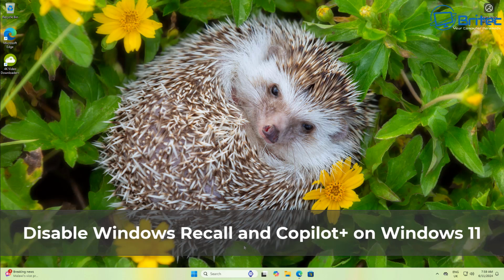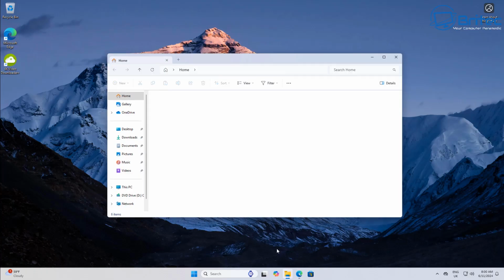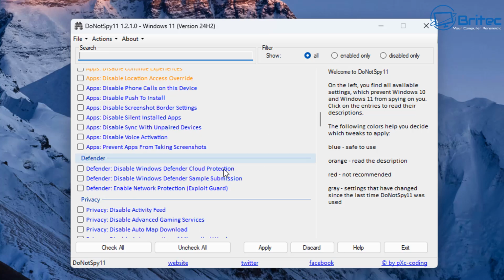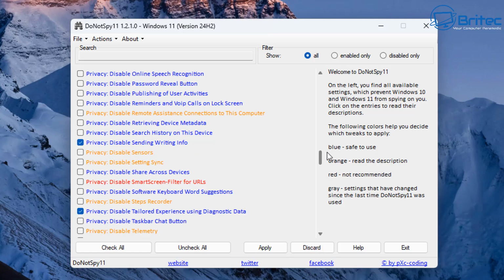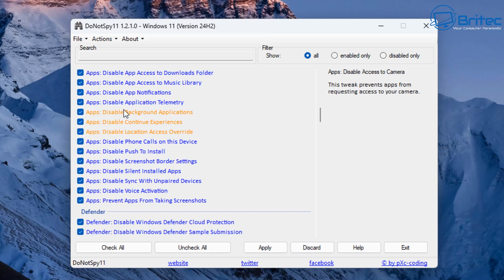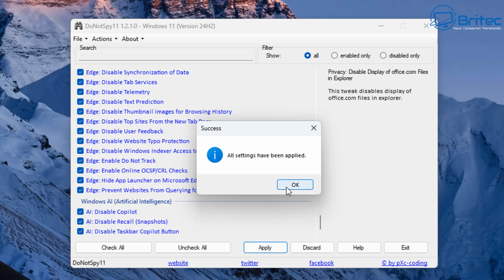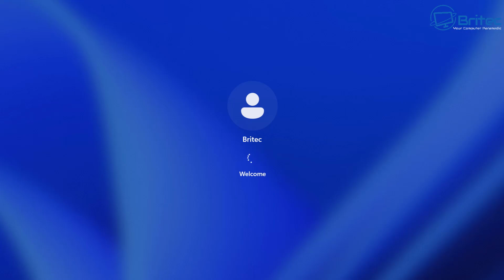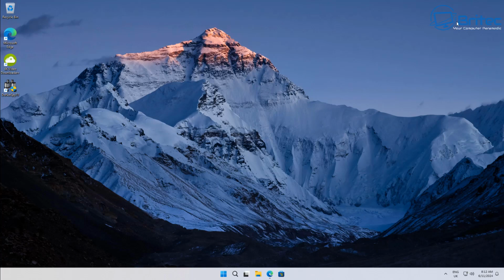Disable Windows Recall and Copilot+ on Windows 11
So you don't want windows recall recording snapshots every 3 seconds and you don't want copilot + well this video is for you, I will show you how to block and disable  Recall and Copilot+ on a windows 11 24H2 PC.
DoNotSpy11 empowers you to protect your privacy on Windows 10 and Windows 11.